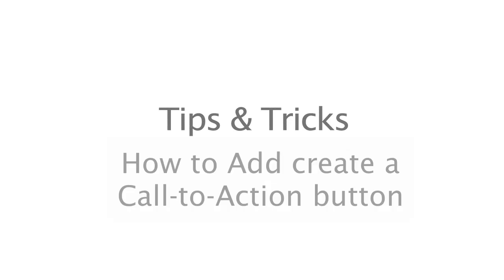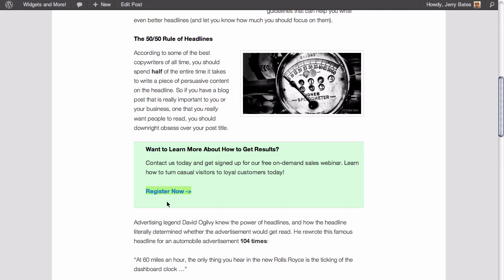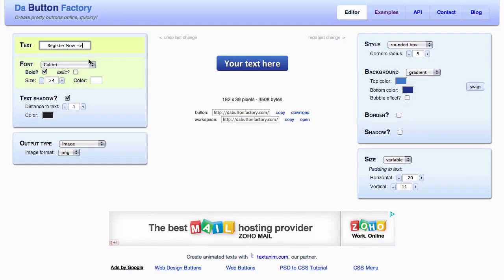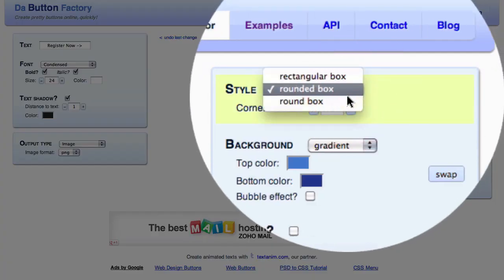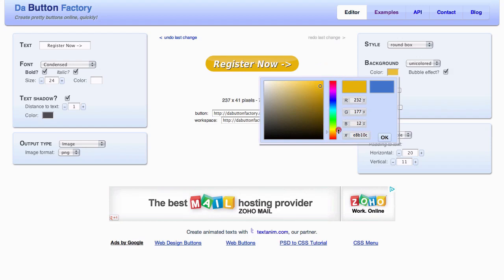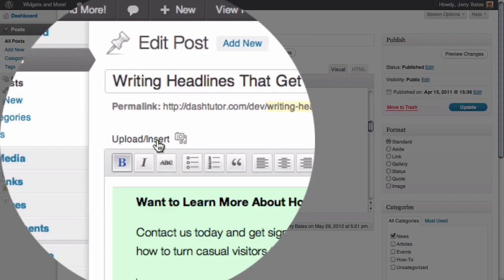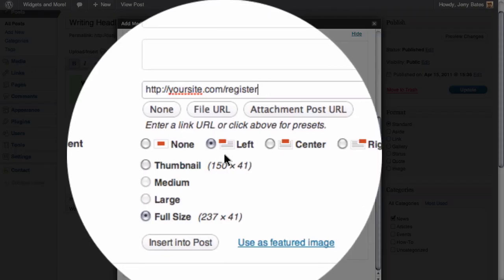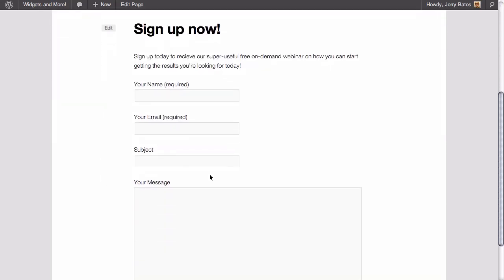How to Create a Call-to-Action Button for your WordPress site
Everyone knows a button is more "encouraging" to click than a just a plain hyperlink. Follow along as we show you how to use dabuttonfactory.com to create a custom button graphic, set it's link url, and add it to your WordPress pages or posts to create a beautiful and "clickable" inline call-to-action button